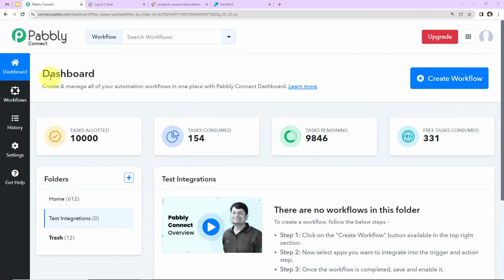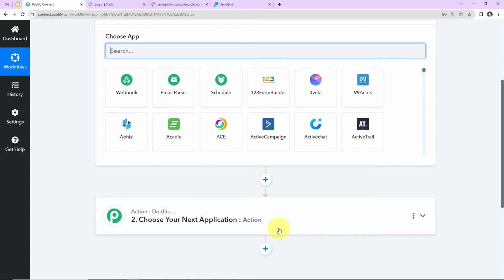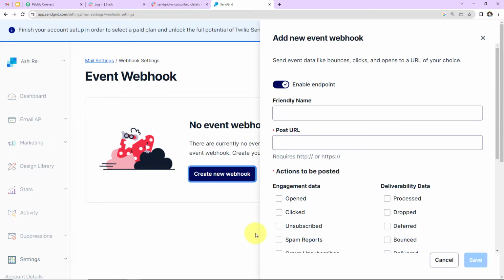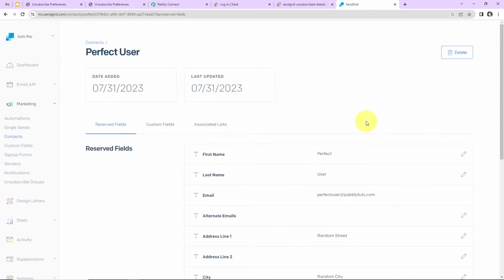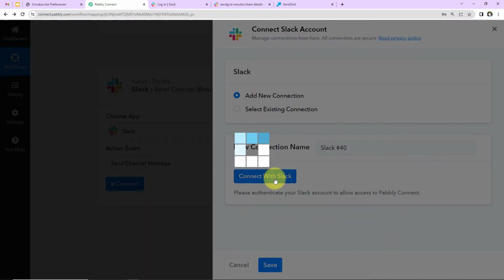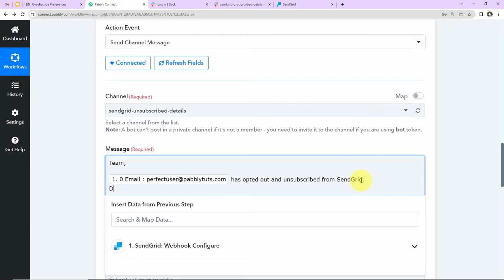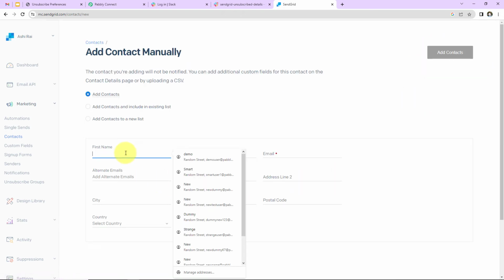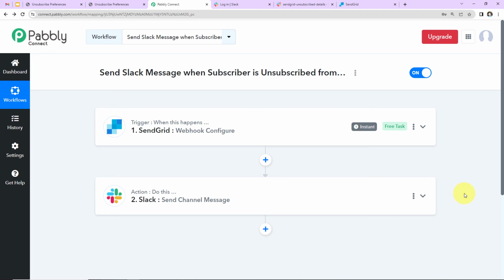How to Send Slack Message when Subscriber Unsubscribed from SendGrid | Slack SendGrid Integration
🔥Workflow Link:
In this video, we'll show you how to Integrate Slack and SendGrid. With this powerful integration through Pabbly Connect, every time a subscriber unsubscribes from SendGrid, an automated process will be triggered. Pabbly Connect will instantly send a Slack message to your chosen channel or user, notifying you of the subscriber's opt-out.

By automating this process, you can promptly take action and analyze the reasons for unsubscribing to optimize your email campaigns and content.

1. Automation: Pabbly Connect offers automation capabilities that can help you automate mundane and repetitive tasks. This allows you to save time, money and resources.

2. Integration: Pabbly Connect provides a wide range of integrations so that you can connect different web services with each other. This helps you to create smarter workflow processes and make your business more efficient.

3. Security: Pabbly Connect takes security seriously and provides an industry-standard security system to protect your data and applications.

4. Scalability: Pabbly Connect is highly scalable and allows you to easily add new applications and services to your workflow.

 5. Cost-effective: Pabbly Connect is cost-effective and provides plans for different business sizes.